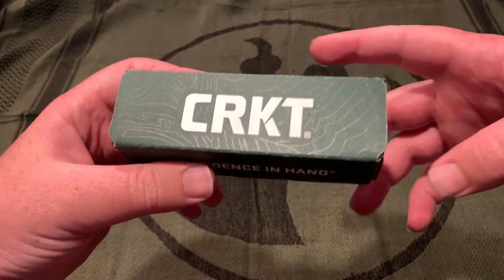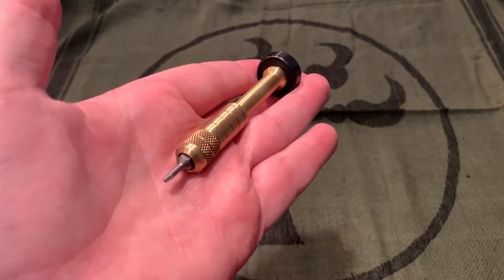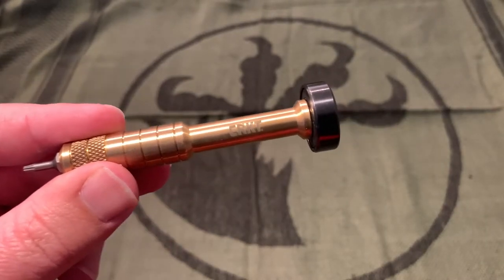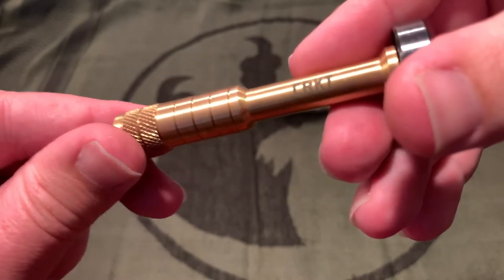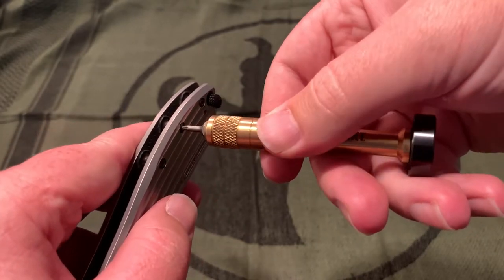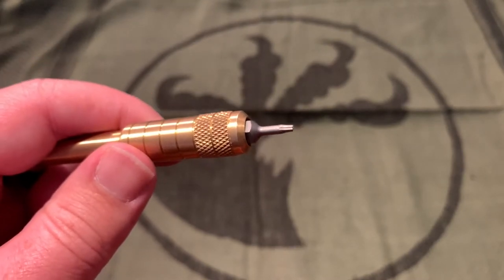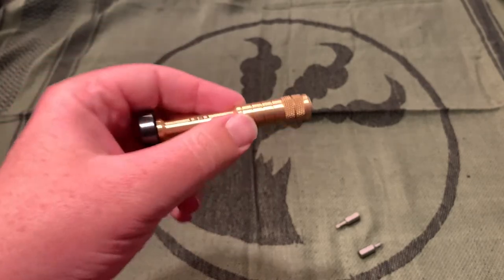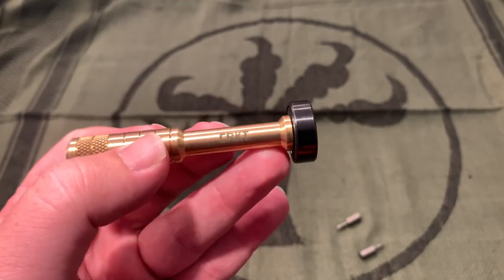CRKT Wu Hex Driver Review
This is a look at the new Brass Wu Hex Bit Driver from CRKT.